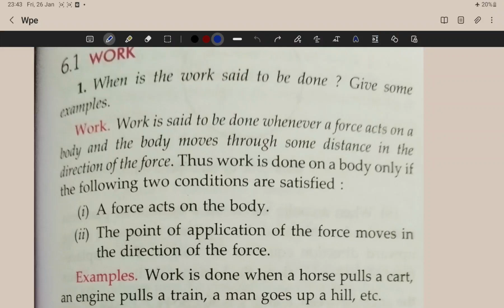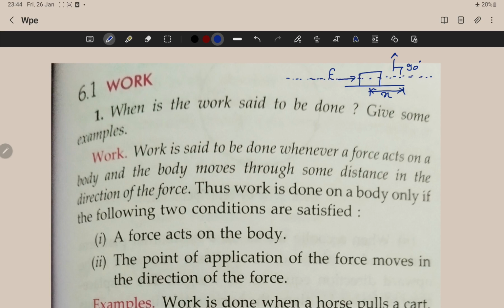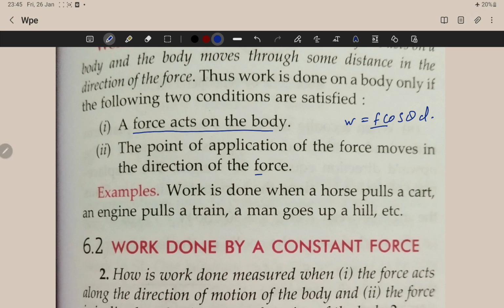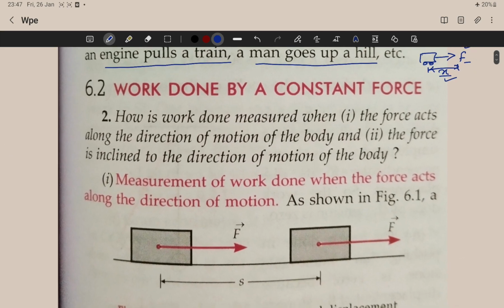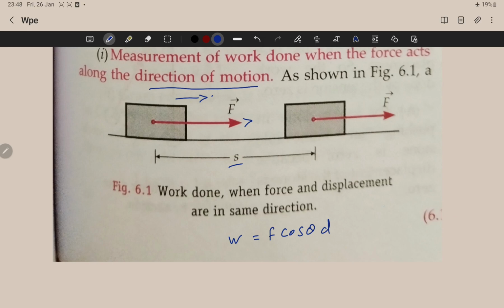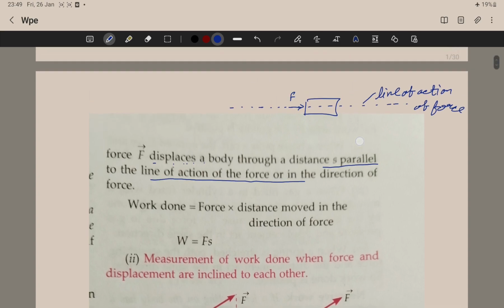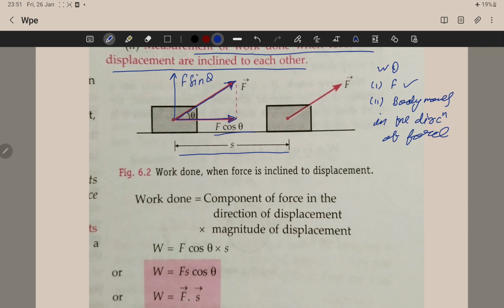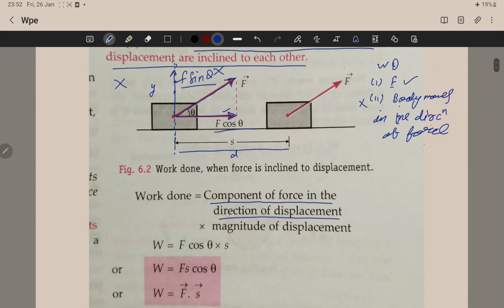Work power energy lecture 2